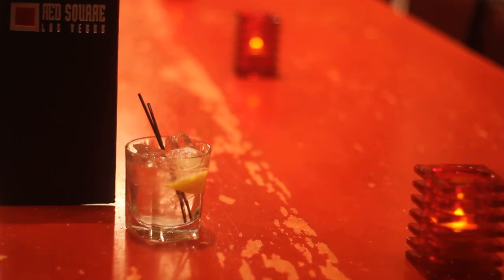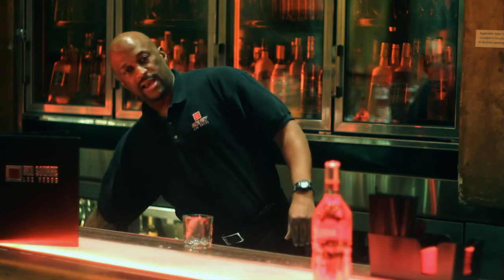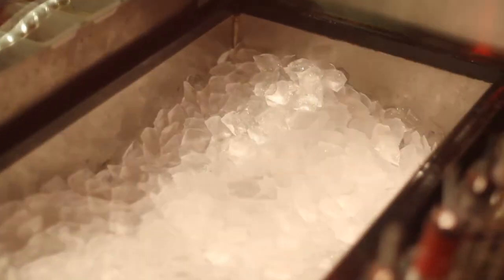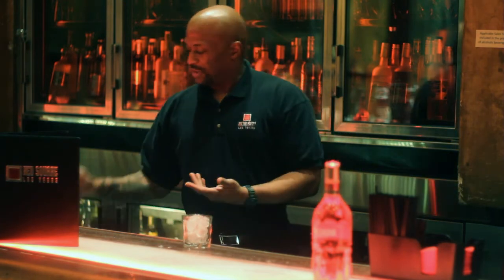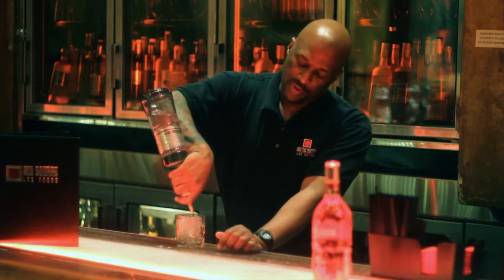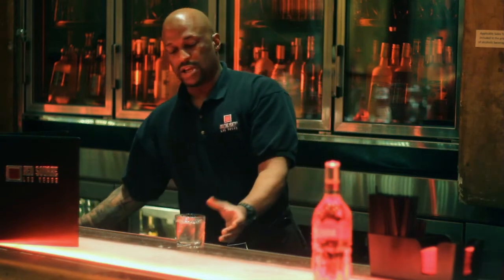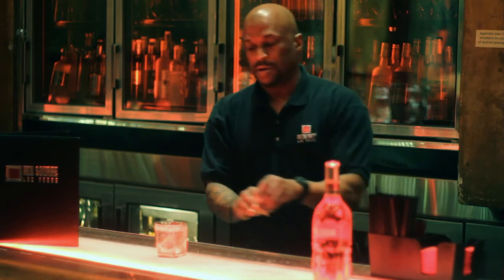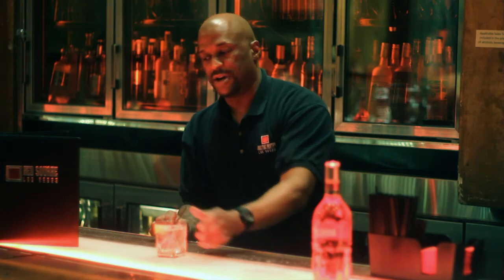How to Make Iced Vodka : Vodka & Mixed Drinks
You can make iced vodka in a very specific way so long as you know the appropriate recipe. Make iced vodka with help from a lead mixologist in this free video clip.

Bio: Kerry Coleman is a lead mixologist for China Grill Management, which oversees restaurants in the U.S., Mexico and the U.K.
Filmmaker: Kerry Coleman

Series Description: The easiest way to become the most popular person at any party, bar or other social gathering is to learn how to mix a good vodka drink. Learn about various types of vodka drinks and find out how to mix your own with help from a lead mixologist in this free video series.